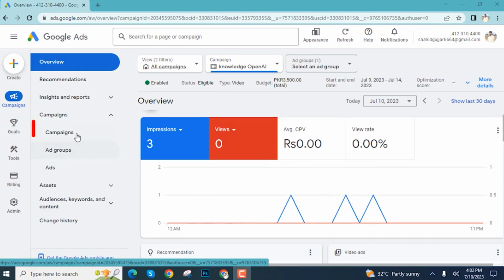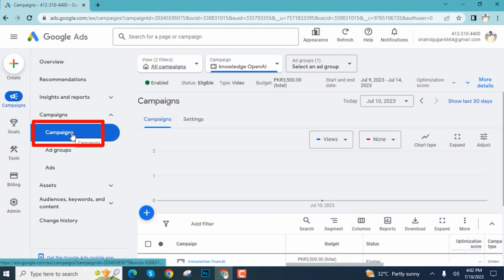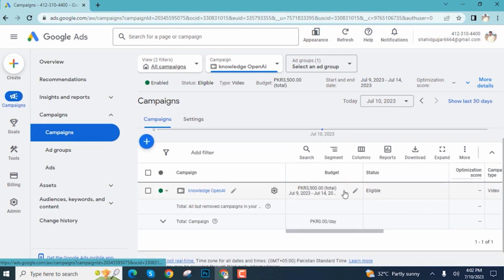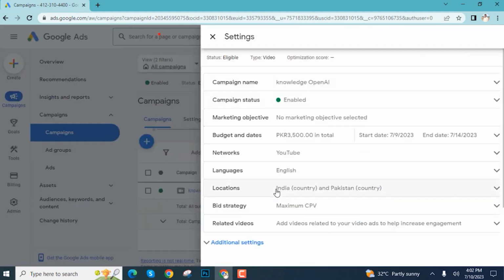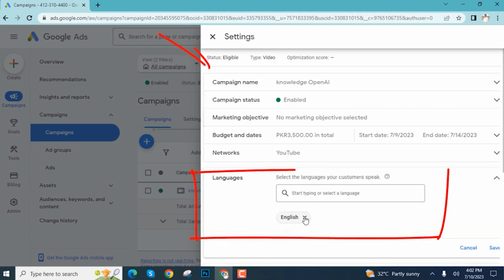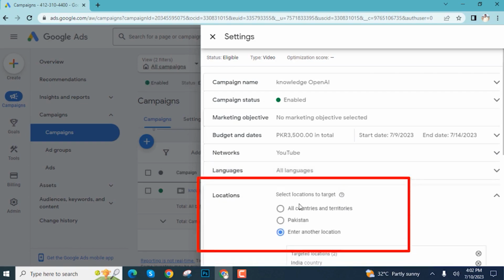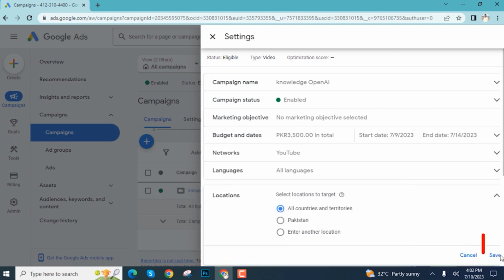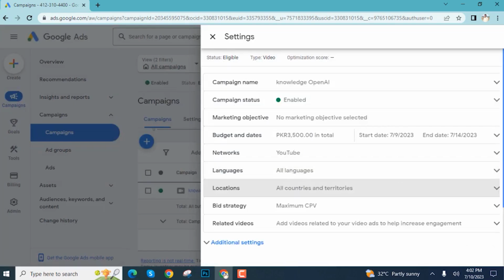How To Fix Google Ads Approved But Not Running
Are your Google Ads approved but not running? Don't worry –In this video, we'll walk you To Fix Google Ads Approved But Not Running through the common reasons why your ads may not be delivering despite being approved and show you how to fix them.

Learn how to:

Check your campaign status and settings.
Adjust your budget and bidding strategy.
Verify targeting, keywords, and audience settings.
Resolve ad rank and quality score issues.
Monitor account suspensions or billing issues.
By the end of this tutorial, you'll know exactly how to troubleshoot and get your ads running effectively. Watch now and boost your ad performance today!